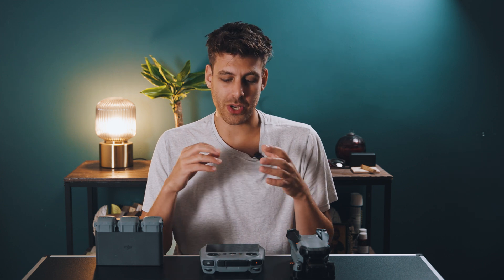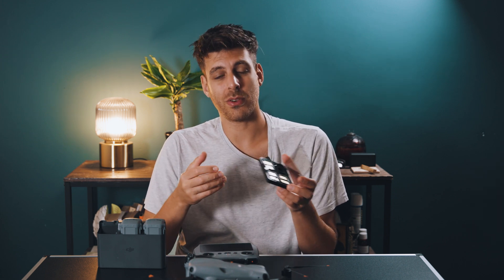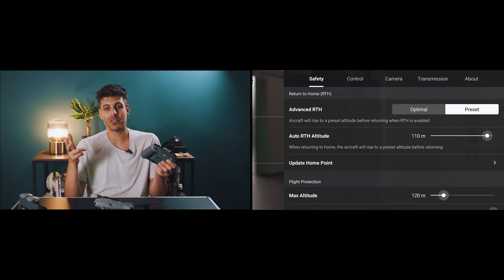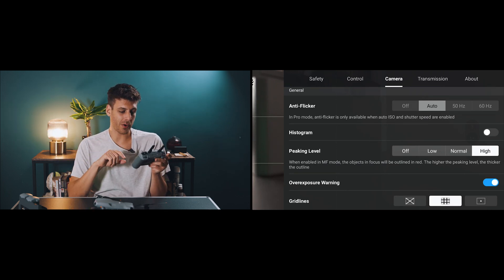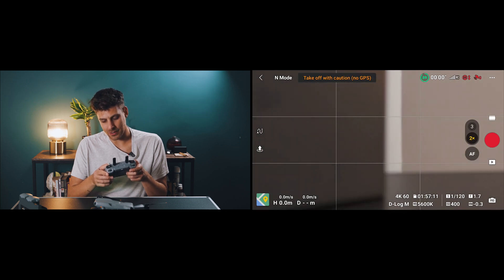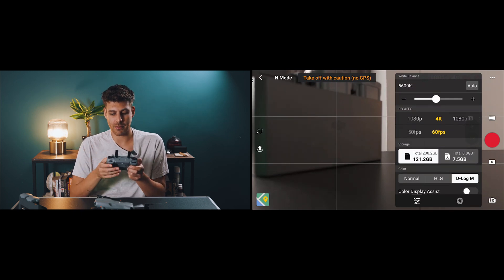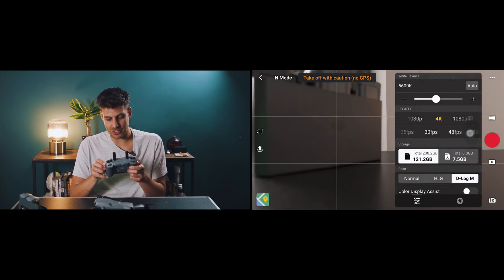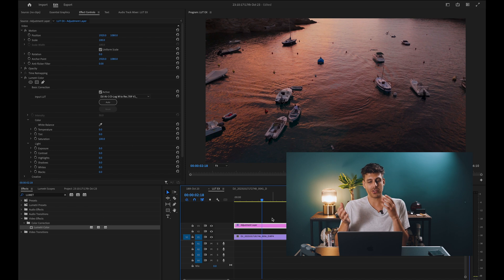Dji Air 3: The Cinematic Setup You Need For Stunning Videos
In this video, I will show you how to set up your DJI Air 3 for the most cinematic and stunning footage. We will go over shutter speed, log footage and many more.

Colour grade like me. Get me free LUT

00:00 Introduction
00:38 Installing The Propellers
01:24 Installing The Battery
01:39 ND Filters
02:59 Turning the drone on
03:35 First Time Use
03:55 Changing the settings
04:07 Return to home settings
05:08 Customizable buttons
05:33 Colour
06:45 Peaking Level
07:27 Gridlines
07:43 White Balance
08:49 What is What
09:26 Cameras
09:57 Pro VS Auto
10:26 Shutter Speed & Frame Rate
12:18 Exposure
14:34 Colour Grading Log Footage

My Gear
Sony A7IV (Amazon)
Sony 16-35 mm F4.0 Zeiss (Amazon)
DJI Mic (2 TX + 1 RX + Charging Case) (Amazon)
DJI Air 3 (Amazon)
K&F Concept 82mm Variable ND Filter (Amazon)
Gorilla Pod (Amazon)
STARTRC ND Filters Set for DJI Air 3 (Amazon)